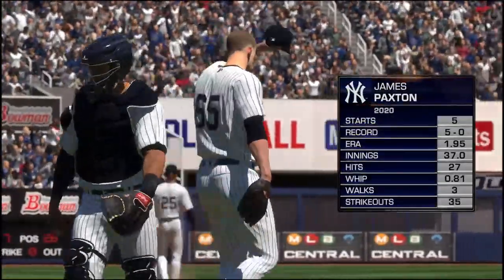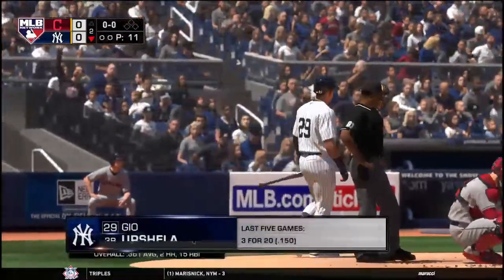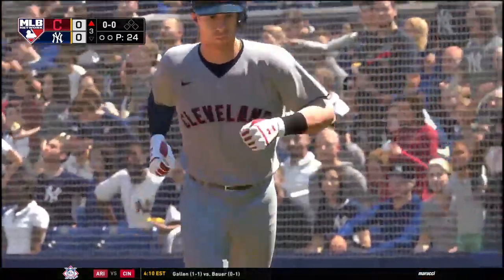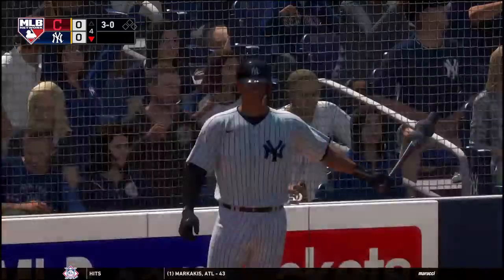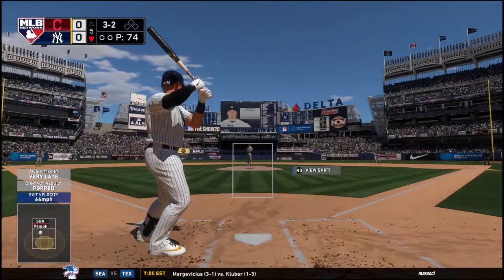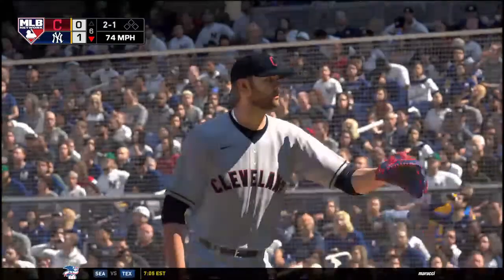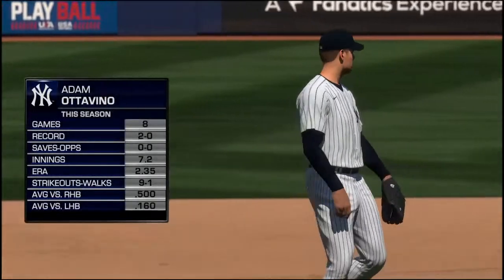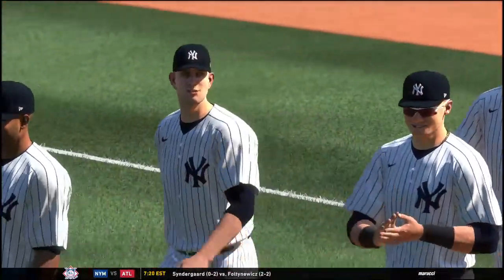MLB The Show 20: Indians vs. Yankees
Videos juegos MLB THE SHOW, SUPERCROSS THE GAME Y MAS